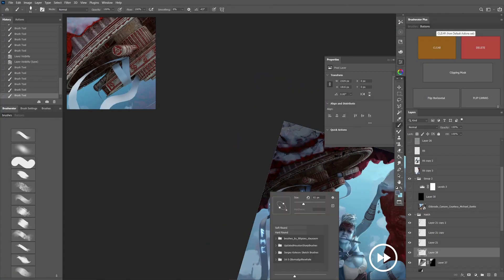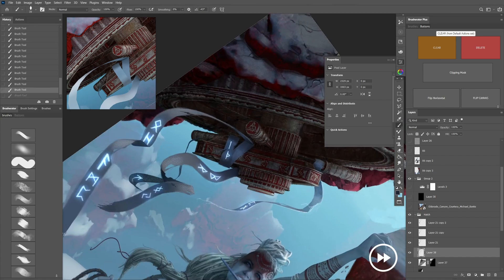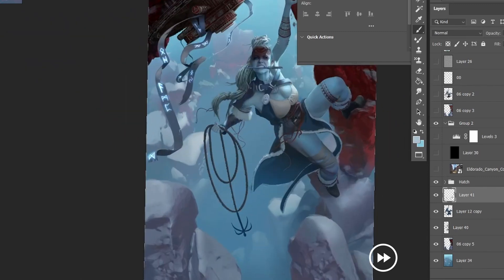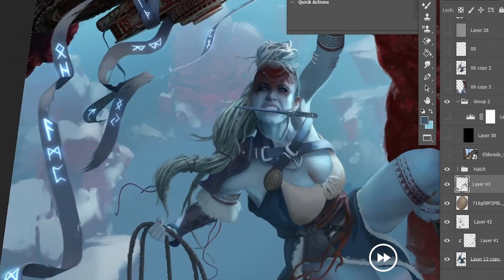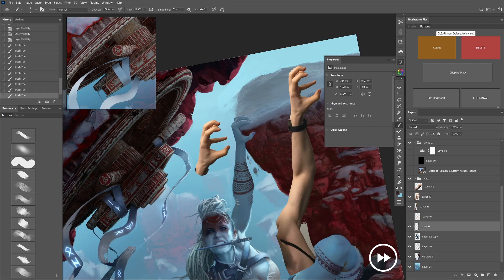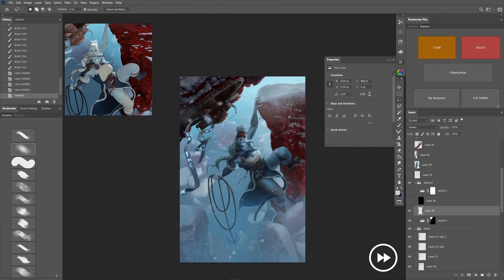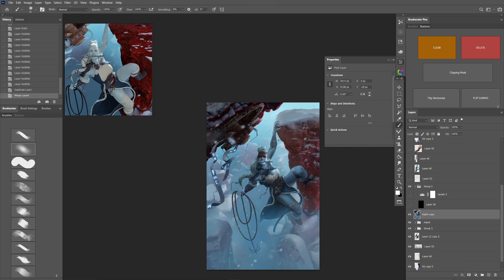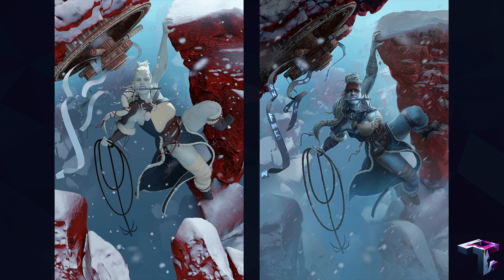BloodCrest Mountain | Part 8 | Finishing The Photoshop Paintover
The Bloodcrest Mountain saga continues, and today we'll FINALLY be finishing this video (I know, I never thought it would happen either, lol).

Timestamps:

0:00 Intro/Video Summary
1:14 Paper Talismans, Sweeping Snow
1:55 A Rock For Authenticity
2:17 Edgework, Adding Interesting Silhouettes
2:58 Timelapse
3:15 Adding More Deets To Face, Looking Back At Old Work
4:10 Adding In The Brouche, Balancing Details
5:09 Adding In The New Arms
6:20 Timelapse
6:54 Calling In Special Reinforcements AKA Omercan
8:16 Adding More Atmosphere, Taking Breaks
8:44 Timelapse
10:42 Using An App TO Help Out W/The Face
11:37 Constantly Changing Values + Values Push/Pull
12:56 Final Adjustments
14:34 We're Done! Before & After + Thanks Guys :)